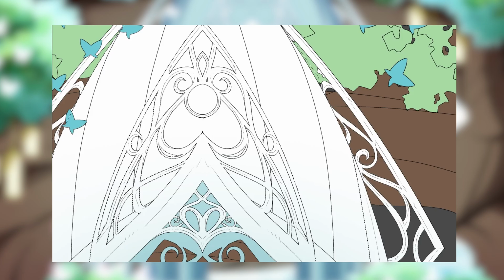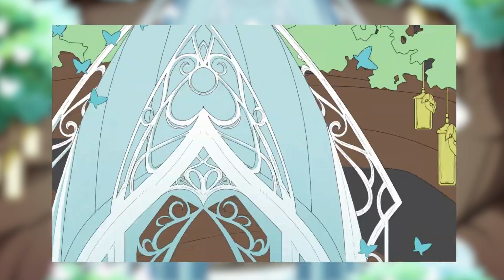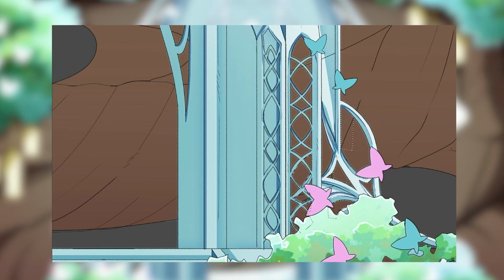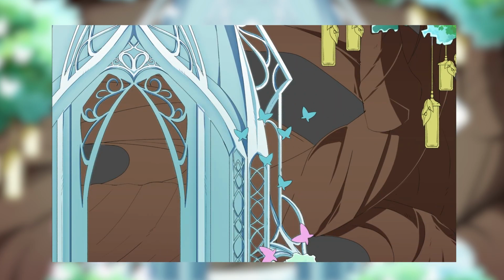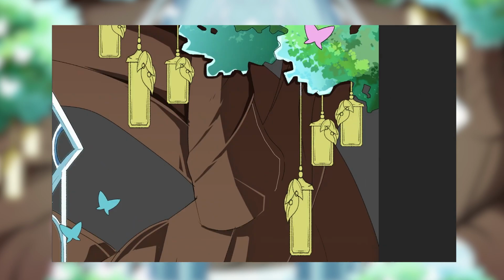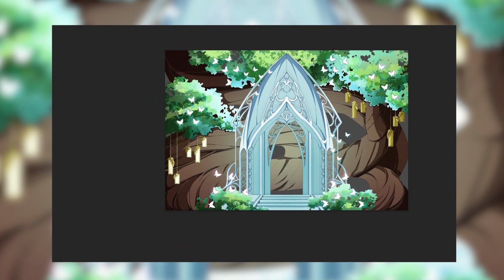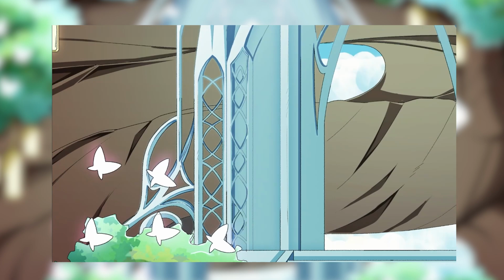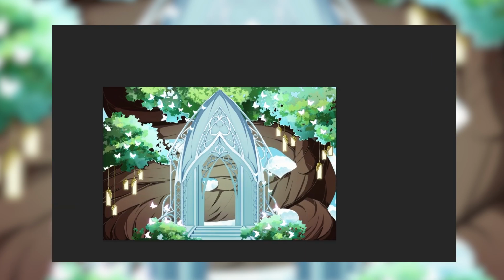Drawing this DRAINED me ... // Comic Blog Episode 2 Part 3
Socials
✧ Cara: @moosha90
✧ Bluesky: @moosha90.bsky.social

Art/Video Stuff
✧ Gaomon PD1161 Drawing Tablet